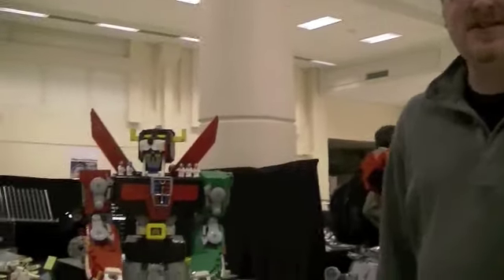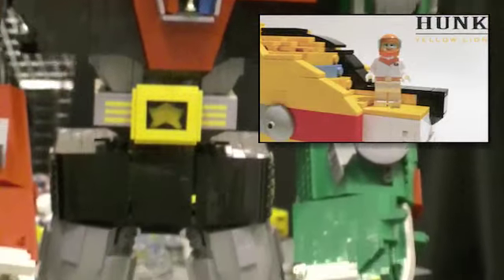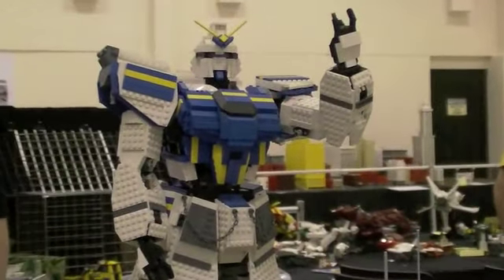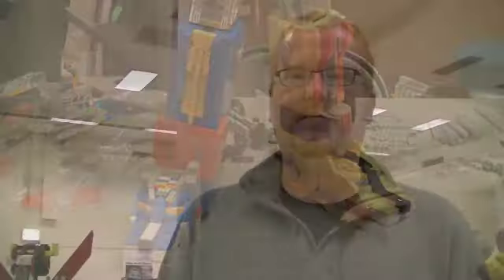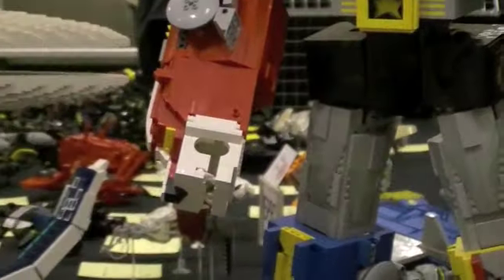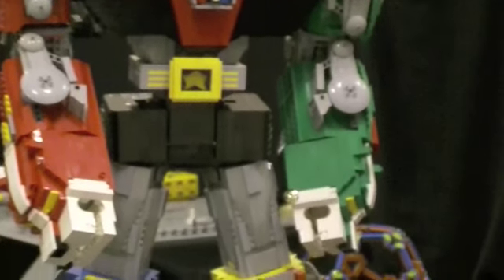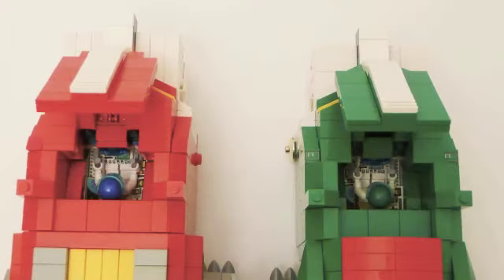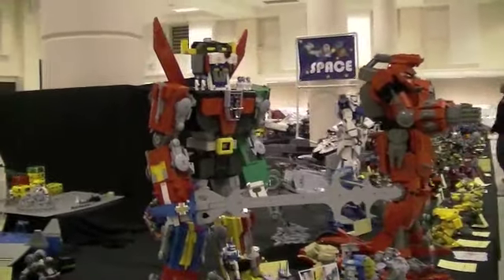Mark Sandlin's LEGO Voltron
The award for Best Mecha at Brickcon 2009 was Voltron. Here, the builder, Mark Sandlin, talks about building the model